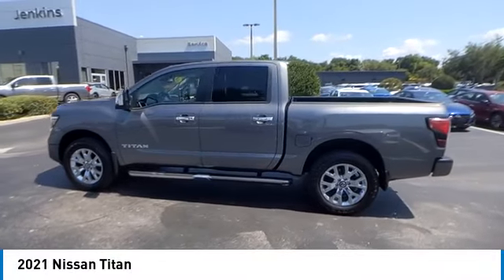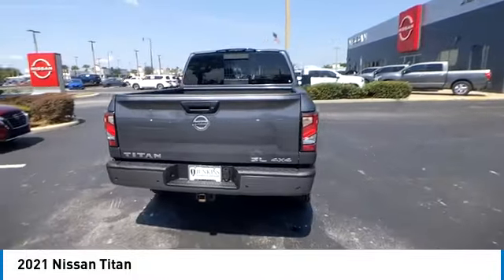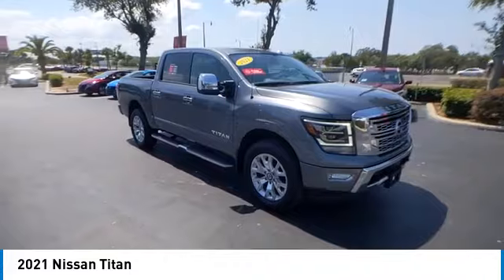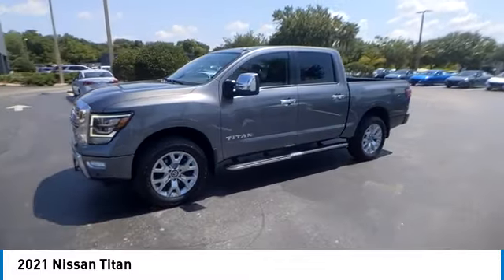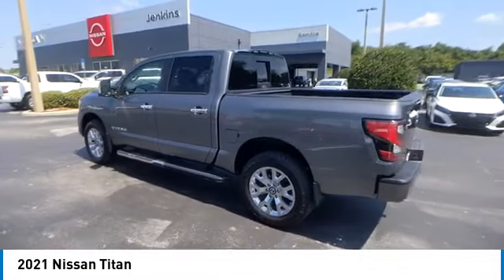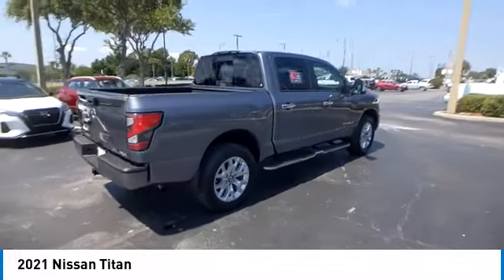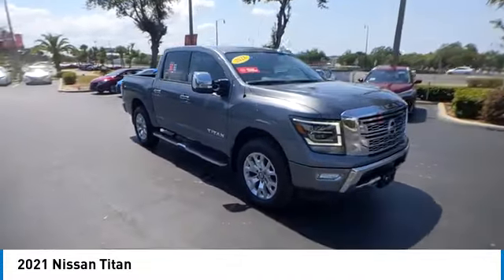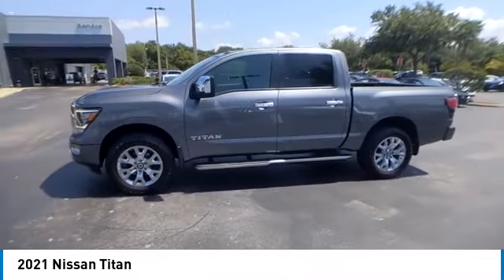2021 Nissan Titan 1121P0283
IT SIMPLY DOESN'T GET BETTER THAN THIS!! HUGE PANORAMIC SUNROOF - KILLER FENDER AUDIO WITH 12 SPEAKERS - NAVIGATION - HEATED LEATHER SEATING & STEERING WHEEL ALL WITH DRIVER MEMORY FUNCTIONS - AUTOMATIC DUAL ZONE CLIMATE CONTROL - FRONT & REAR SONAR PARK ASSIT - 360 BIRD'S EYE 360 CAMERA SYSTEM WITH MOVING OBJECT DETECTION - SMART KEY WITH PROXIMITY ENTRY & PUSH BUTTON START SO YOU NEVER FUMBLE WITH KEYS AGAIN - A REMOTE STARTER YOU'LL ENJOY USING TO HELP COOL THE CABIN THIS SUMMER BEFORE YOU EVEN GET IN - IT'S ALSO LOADED UP WITH ALL THE LATEST AND GREATEST SAFETY FEATURES... BUT OUR FAVORITE PART IS UNDER THE HOOD!! WHAT YOU WON'T FIND IN THIS GORGEOUS RIG IS AN ECO BUTTON OR A LIL MINI MOTOR WITH A TURBO. JUST A BRUTE OF A TRIED & TESTED 400 HORSE V8!! THANK YOU NISSAN!! AND LAST BUT NOT LEAST. DID YOU KNOW TITAN COMES WITH A FULL 5 YEARS / 60K MILE BUMPER TO BUMPER WARRANTY? CERTIFICATION ADDING 2 MORE YEARS!! NO OTHER TRUCK EVEN COMES CLOSE! 12 Speakers, Active Cruise Control, Auto Dimming Tow Mirror, Auto-dimming Rear-View mirror, Blind Spot Warning, Dual Panel Panoramic Moonroof w/Tilt & Slide, Front dual zone A/C, Fully automatic headlights, Heated Front Captain's Seats, Leather-Appointed Seat Trim, Memory seat, Moonroof Package, Navigation system: NissanConnect Navigation, NissanConnect featuring Apple CarPlay and Android Auto, NissanConnect Services Powered By SiriusXM, Radio: NissanConnect w/Navigation, Rain sensing wipers, Running Boards w/Chrome Accents, SL Towing Package, Speed-sensing steering, Steering wheel mounted audio controls, Trailer Brake Controller, Trailer Light Check Function On Key Fob. Clean CARFAX. CARFAX One-Owner. New Price! Certified. Gun Metallic 2021 Nissan Titan SL 4WD 9-Speed Automatic 5.6L V8 DOHC 32V 400hp   Enjoy Peace of Mind with Jenkins Nissan's EXCLUSIVE NATIONWIDE LIFETIME UNLIMITED MILEAGE WARRANTY! (See dealer for details, year and mileage limits apply). Jenkins has been doing business for over 50 years and we appreciate your business! Our used cars undergo an extensive Detail and Reconditioning Process, and are thoroughly inspected to meet the criteria for our exclusive warranty. Buy with confidence at Jenkins Nissan of Leesburg! Recent Arrival!  Nissan Certified Details:  * Warranty Deductible: $100 * 167-Point Inspection Process, 7 Year/100,000 Mile Limited Warranty, 24/7 Hour Roadside Assistance, Carfax Vehicle History Report, Plus 1 Year Pre-Paid Maintenance Included. * Transferable Warranty   We spend an average of $1387 in Detail and Reconditioning on every used car. The Reconditioning and Maintenance Repair History is Available Upon Request. We don't just inspect, we fix :)Certified Pre-owned Nissan's go through a 150-point detailed inspection that includes manuals and documentation, recalls and service campaigns, transmission, brakes, steering, engine, fluids, battery, tires, brakes, suspension, drive train, frame and underbody, electronics, interior and exterior of the vehicle. Certified Pre-Owned (CPO) is a manufacturer-sponsored used vehicle refurbishment and warranty program that may also include special incentives and financing. Only Nissan's dealerships can  certify  a Nissan vehicle.